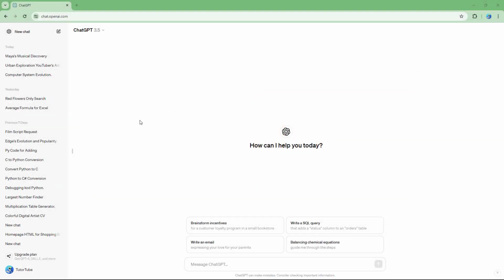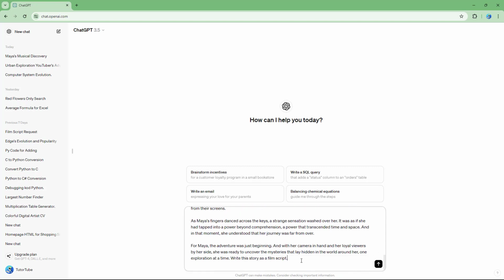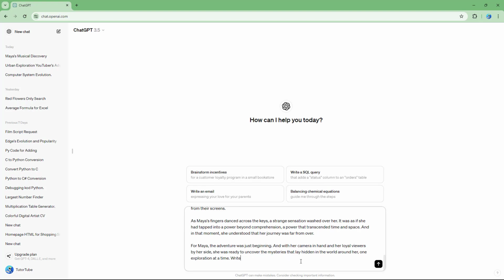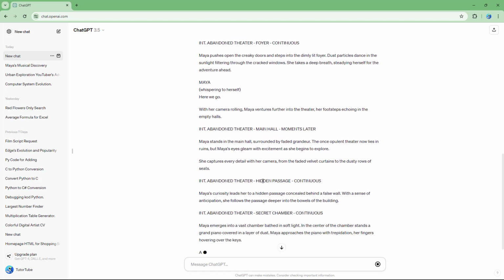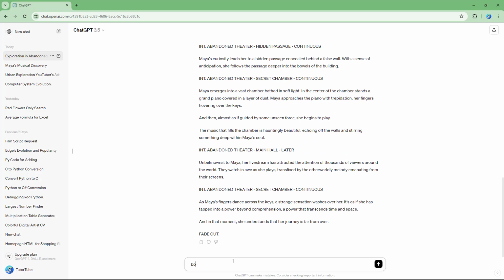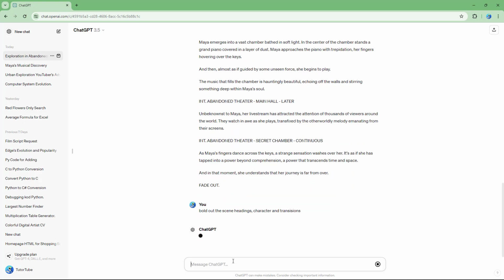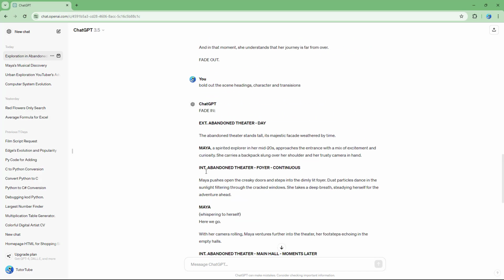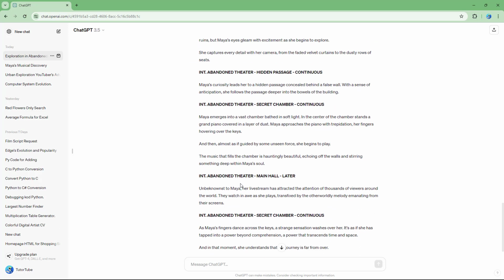ChatGPT - Lesson 22 - Writing Movie Scripts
In this tutorial, we will be discussing about Writing Movie Scripts in ChatGPT